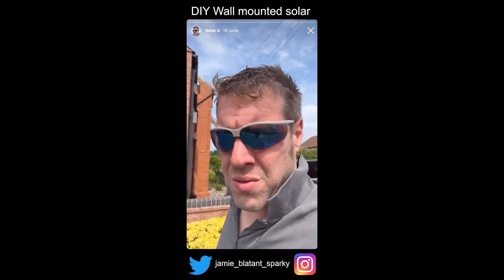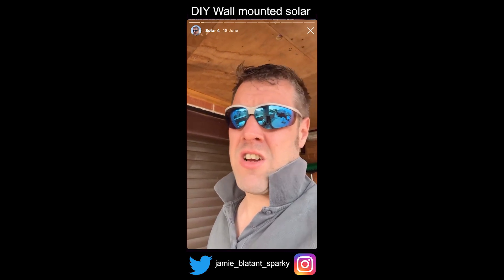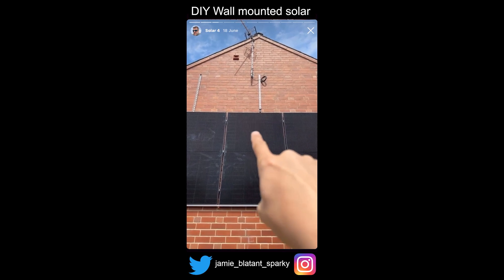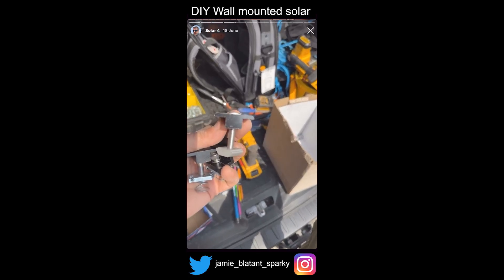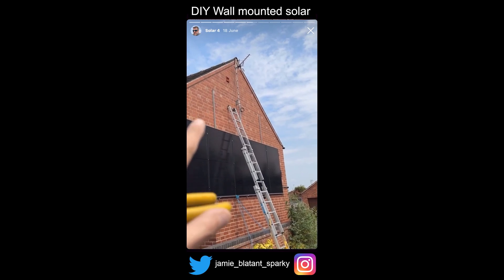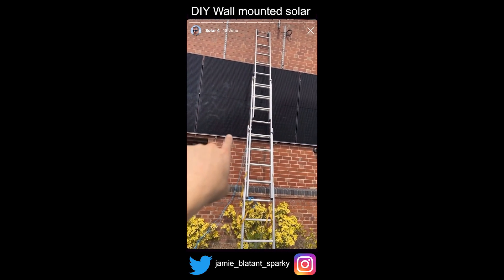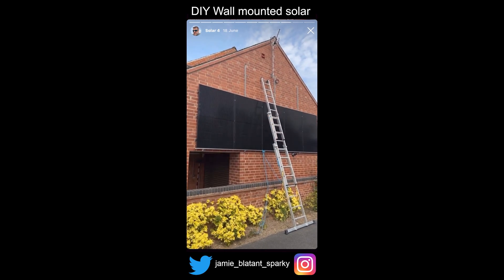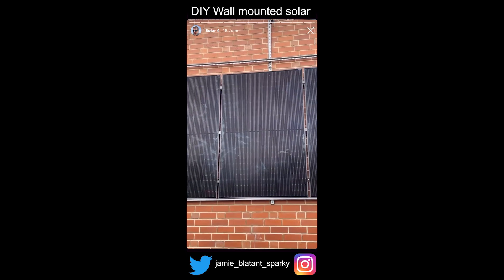DIY wall mounted solar project part 4 running and tweaks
This is the story of my home solar and battery setup in parts as I did it ish ,
The project is for a wall mounted 7 panel system that is projected to get me 2000 kw a year free and I also have a home battery that ill show in a later part end though I already have it on the wall

I had numerous assistances from lots pf experts who ill mention in the videos along with te software used and the places I purchased from
All the design stage I talk about will be in a video of its own.

This part just covers the idea of using the wall and sets the scene.

I am a working electrical engineer  and host the biggest weekly electricans  podcast on all sorts of electrical subjects weekly and that can be found here